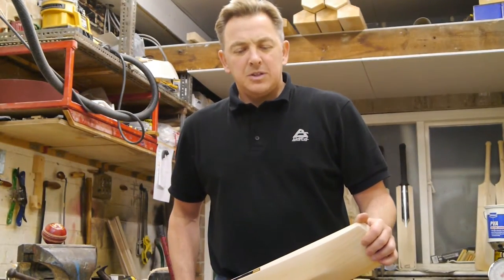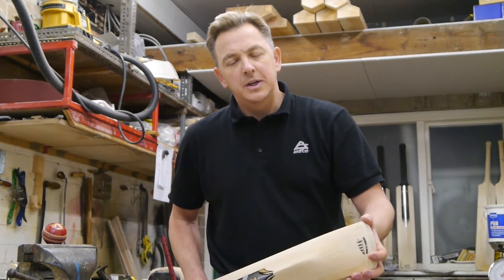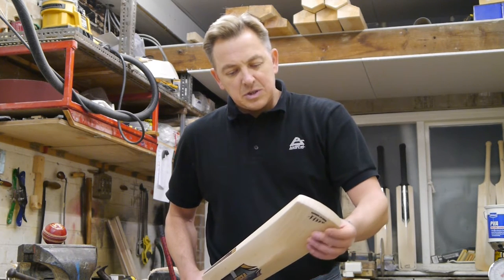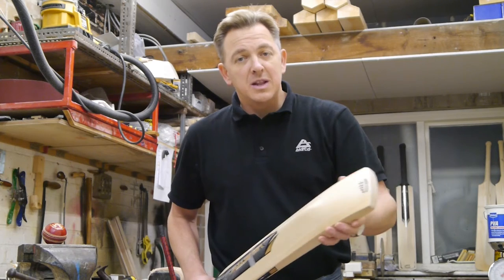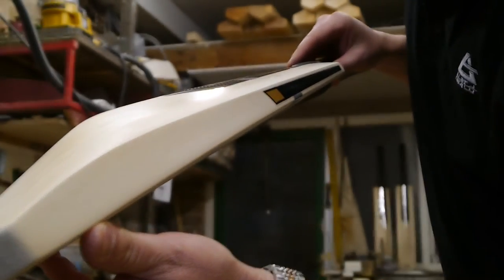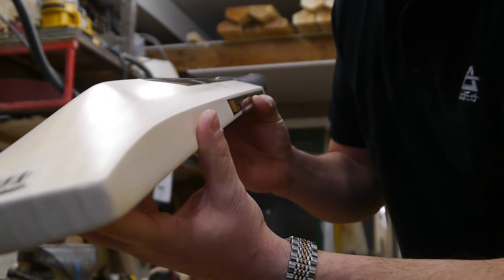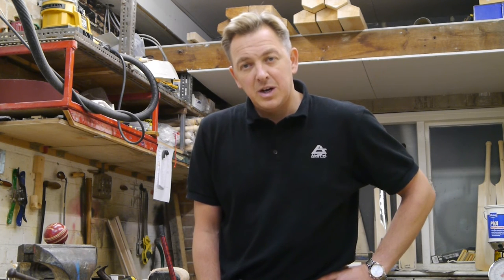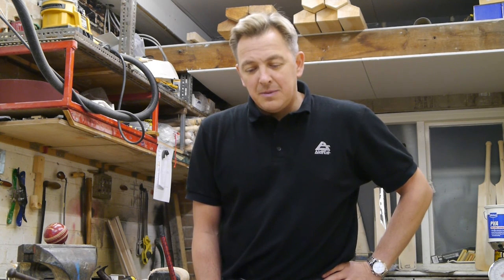Velocity tradition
Truly Traditional Velocity